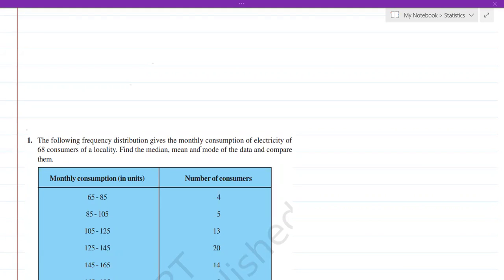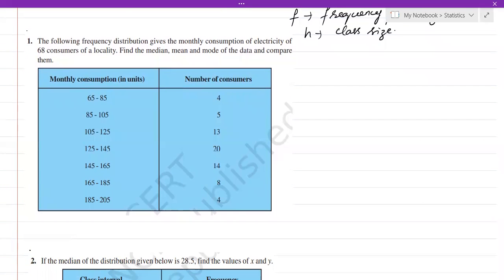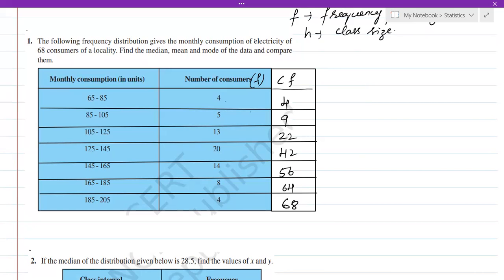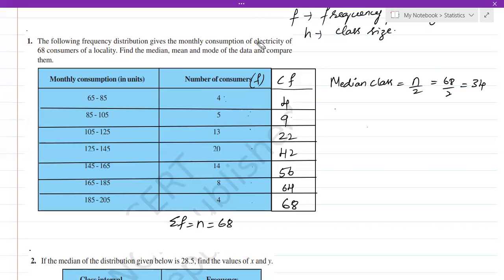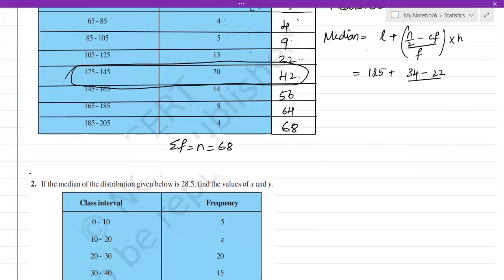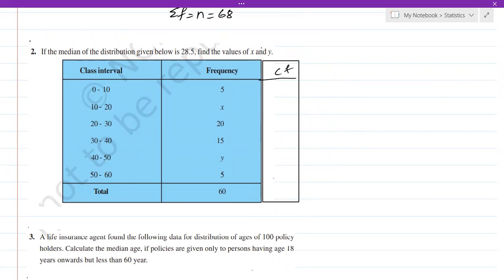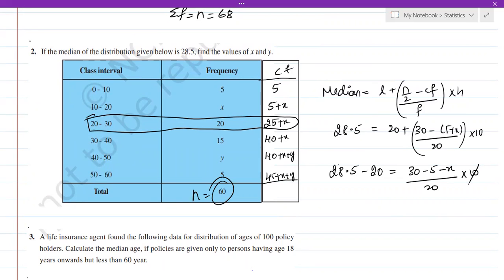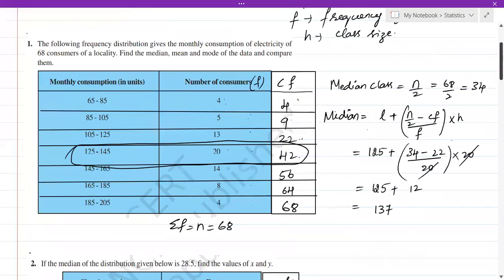Statistics part 04